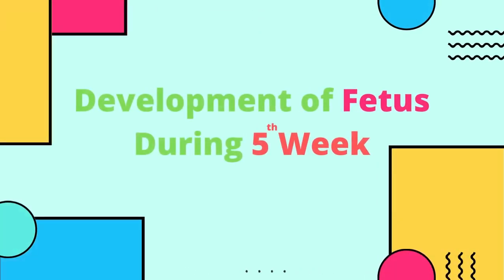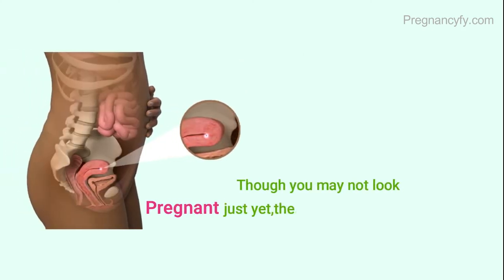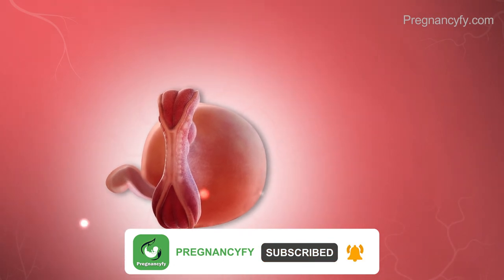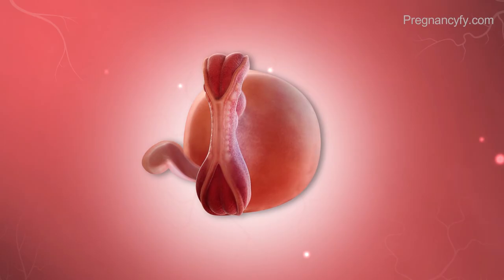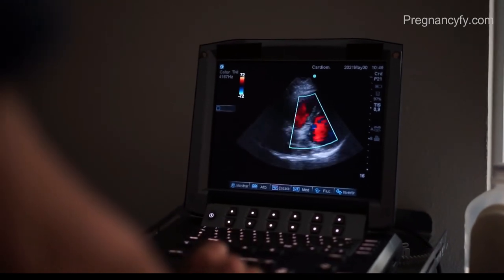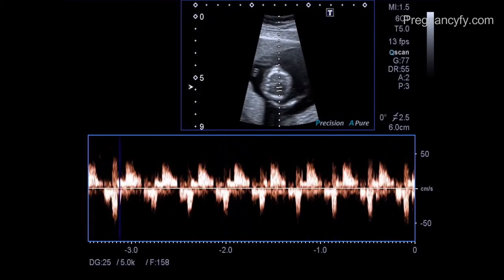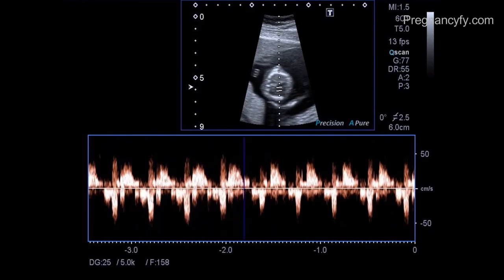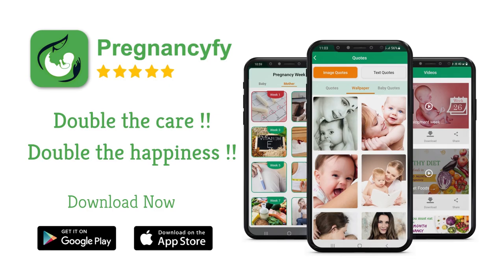When Does the Fetus have a Heartbeat (Embryo Heart)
During the fifth week, the embryo is 0.5cm long and the size is as a sesame seed. As the fetus’s major organs are developing faster, the round tip will become the head and the sharp back is the backbone. The heart of your fetus starts to beat and the umbilical cord and placenta have formed.    It will nourish the embryo with food and oxygen. If you haven't felt tired until now, you most likely will. In this video, we explained how the fetus appears in the 5th week of pregnancy!!

Get more information about Pregnancy

During pregnancy, you are the baby’s only source of nourishment. Ensure eating the right food for your Baby’s health!